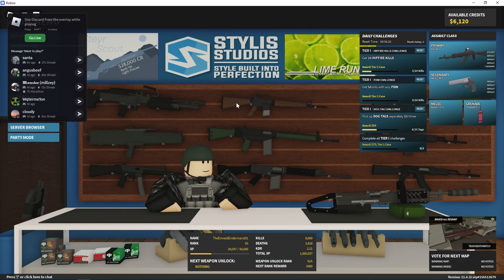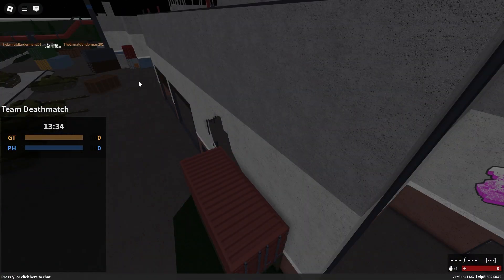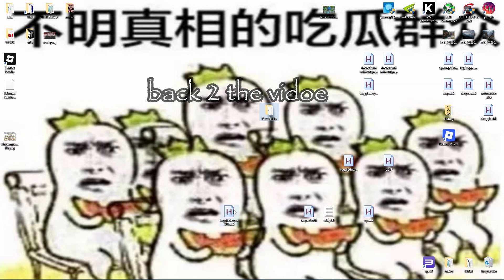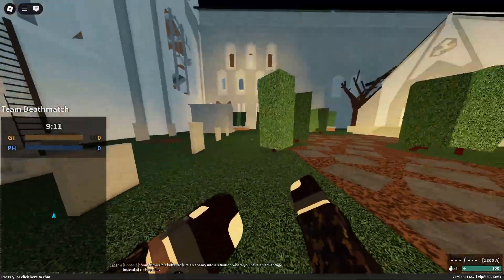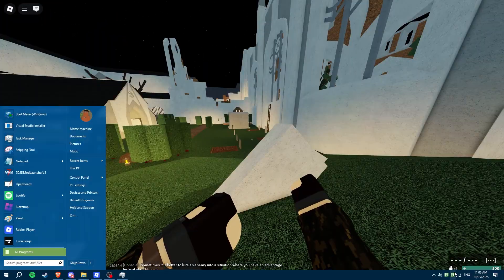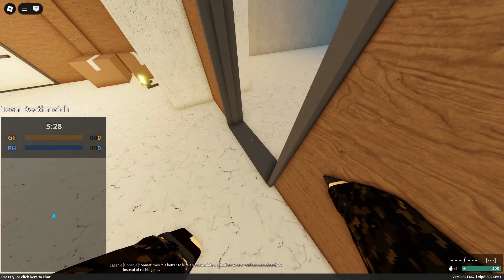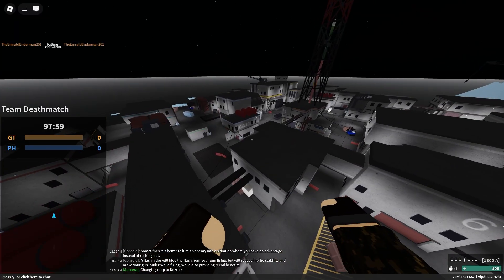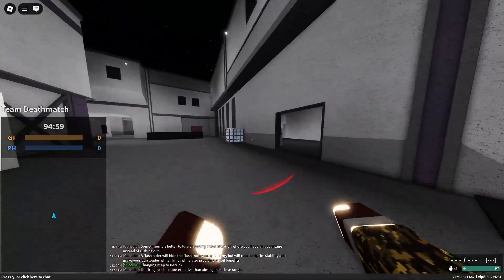All Fling tech in phantom froces | How2FantomPForces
hello xro add https:// before every link
AutoHotkey 1.1

0:00-0:27 Introduction
0:27-1:10 Keybinds
1:10-1:40 Macroooooos
1:40-2:19 Testing phase
2:19-3:03 Regular Fling (Fling 1)
3:03-4:40 Super Fling (Fling 2)
4:40-5:19 Super Fling example spot
5:19-6:55 Uber Fling (Fling 3)
6:55-8:05 Uber Fling examples
8:05-8:36 outro gng